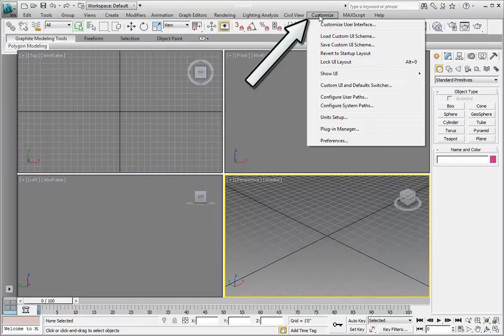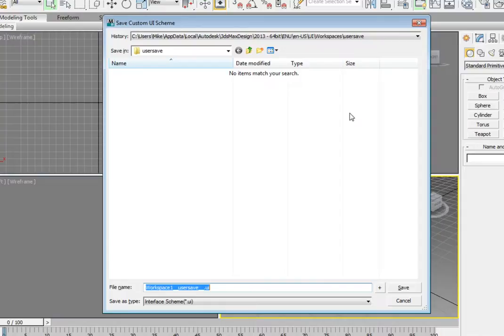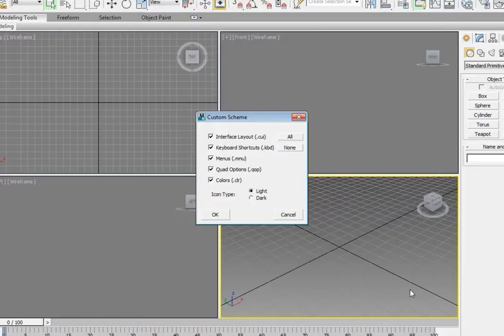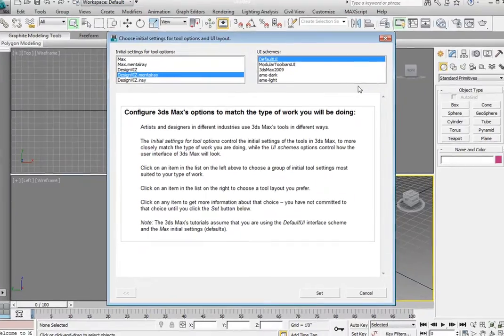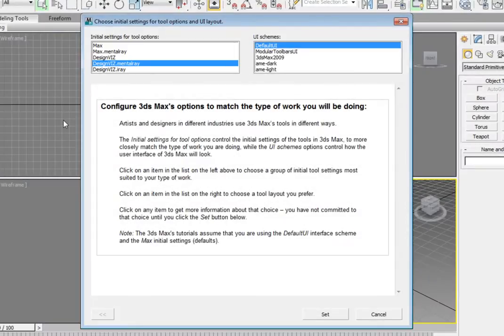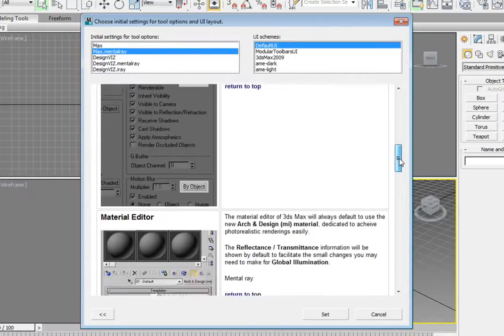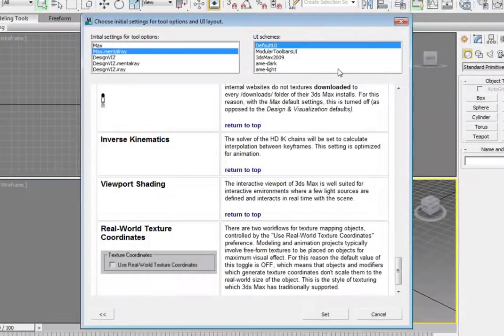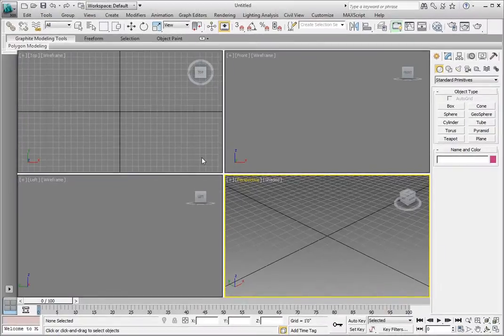3D MAX -CADLearning Video 10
3D MAX easy concept very simple and BASIC learning stage ideas